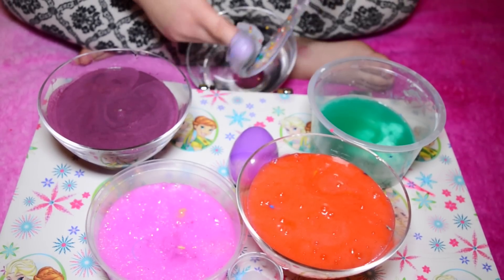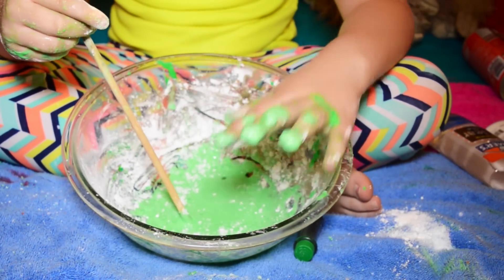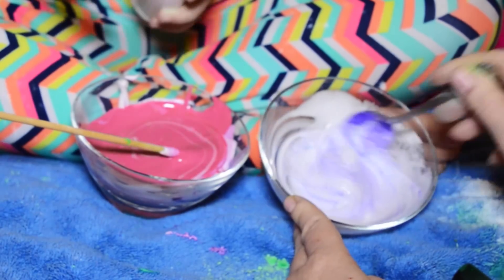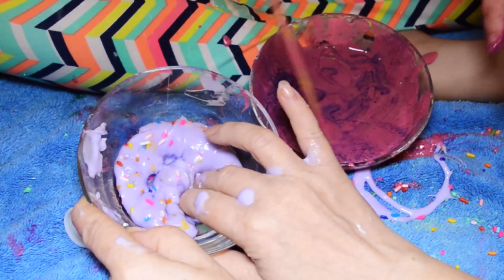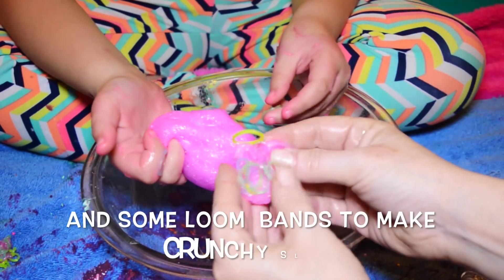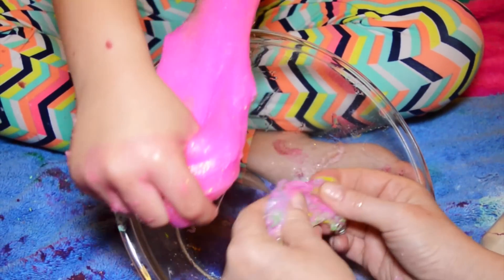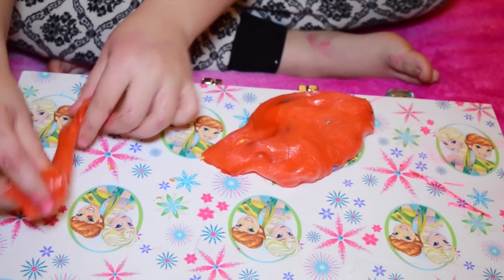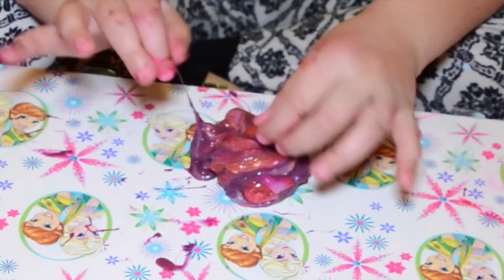WEIRD SLIMES TESTED ~ Shampoo and Cornstarch NO BORAX, Birthday Cake Slime! etc.| Sedona Fun Kids TV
Hey guys in this video we are making 7 different slimes! And we tested some weird slimes like Shampoo and Cornstarch no borax. We also show you how we made a Jiggly slime, a Fluffy Birthday Cake Slime, Pink Glitter Slime, Crunchy Slime, Clear Slime and Marble Slime. So did the shampoo and cornstarch slime work? Watch to find out!

I hope you will enjoy this video as much as we enjoyed making it! :-D

Also guys if you have a spare VIP ticket, (meet & greet ticket) to Dan TDM show in San Diego on July 8th, to sell or give to a Sedona's brother we would be so happy!

We love you guys so so much!

Sedona and Veronika and Sid and the whole sloth family! 💖💖💖

I am eight years old and love to make videos with my mom. I collect squishies and I love singing and Musical.ly!

New videos are uploaded every Wednesday and Saturday and sometimes more. We do:

Musical.ly: @sedonasmusical.ly

I love getting fan mail :)
My address:

Sedona Fun Kids TV
3355 E. Tropicana Ave
SUITE C, P.O, Box 281
Las Vegas, Nv, 89121, USA

MUSIC USED